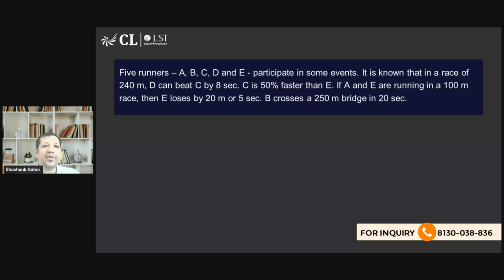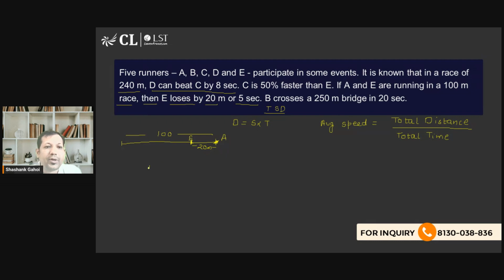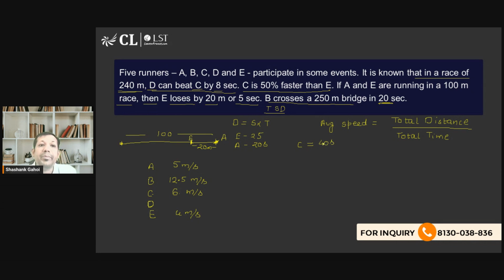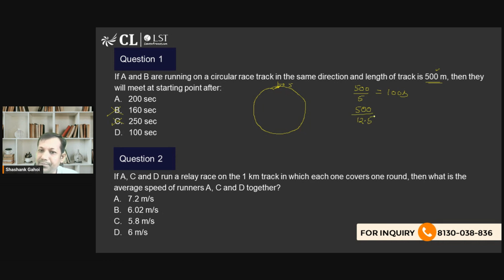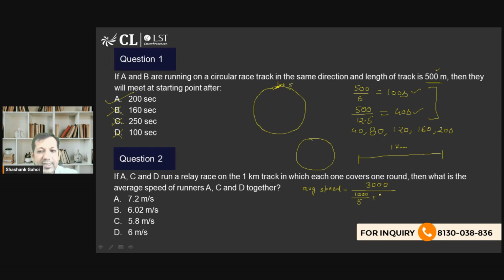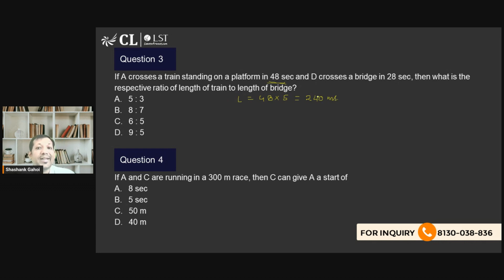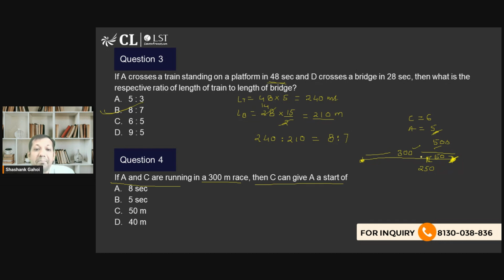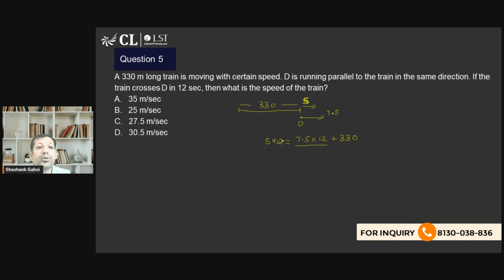CLAT 2026: Quant Practice - 02 | Questions on Quant and DI | Back to Basics | CL-LST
Prepare for CLAT 2026 with this essential Quantitative Techniques practice session! Strengthen your problem-solving skills with expert guidance and key strategies to ace the CLAT Quant section. Perfect for beginners and advanced learners looking to boost their speed and accuracy. Stay ahead in your law entrance prep with LST!

Check our Law Prep resources.